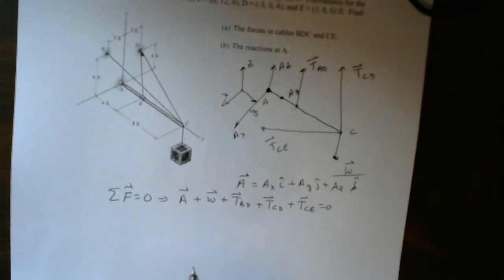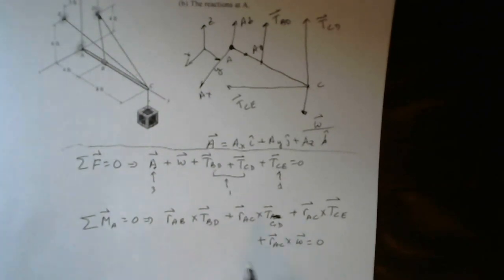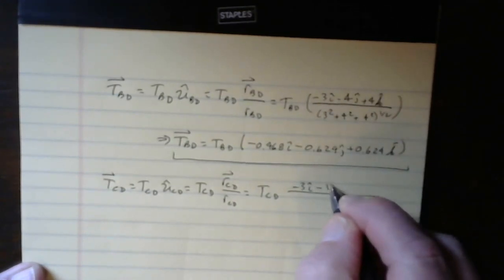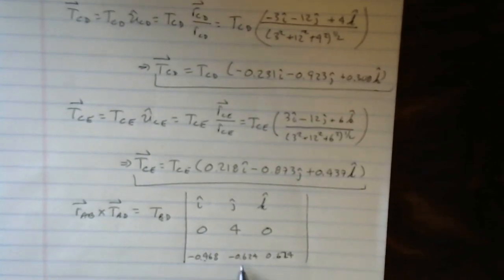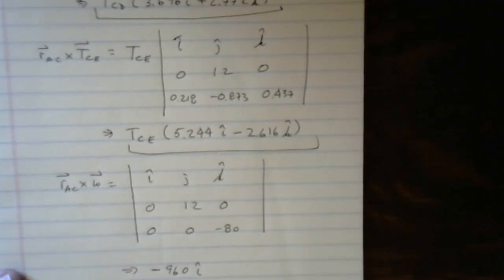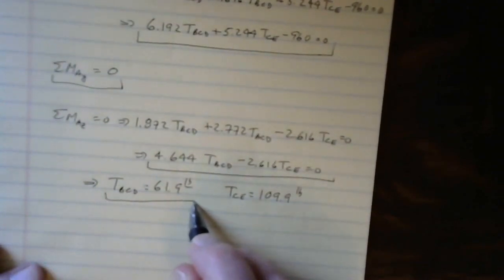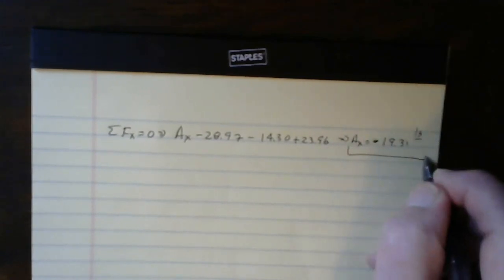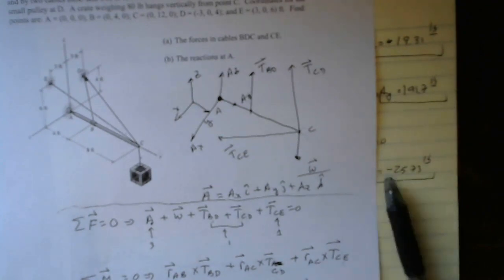ENES 102 Exam 4 Review 3D Equilibrium Problem 8